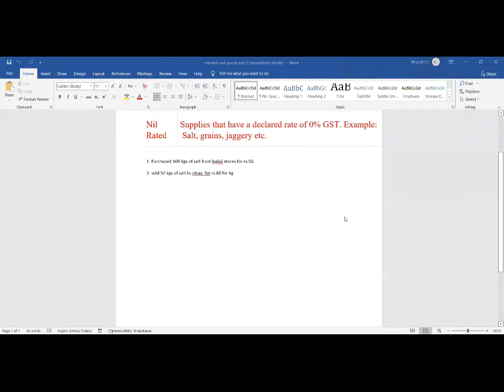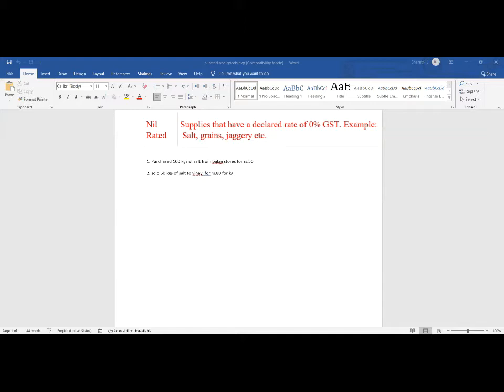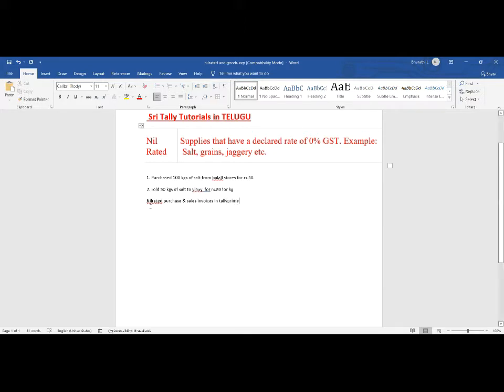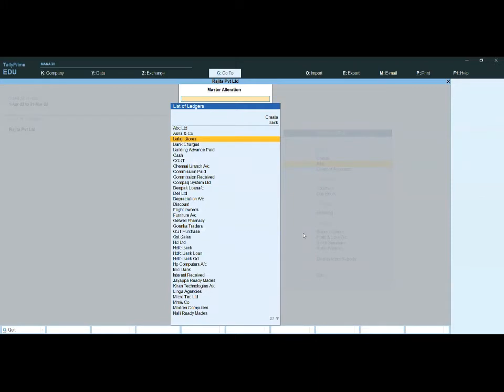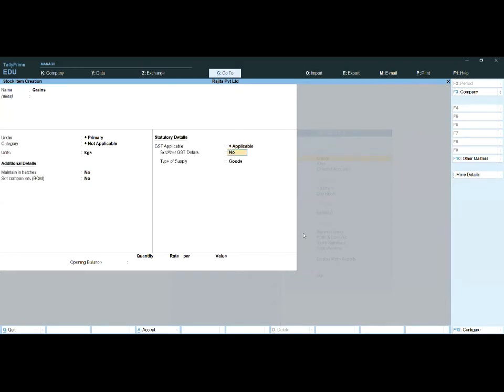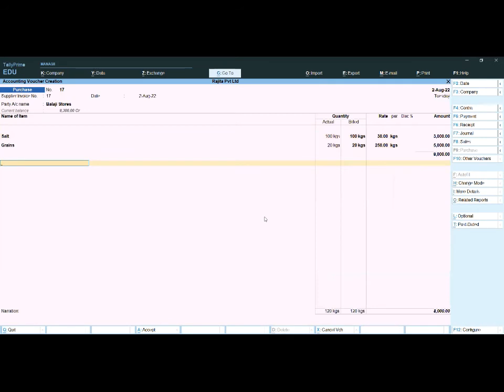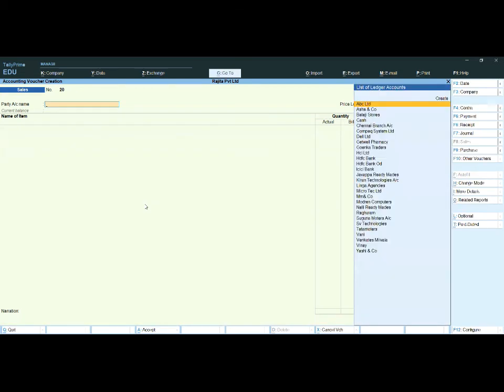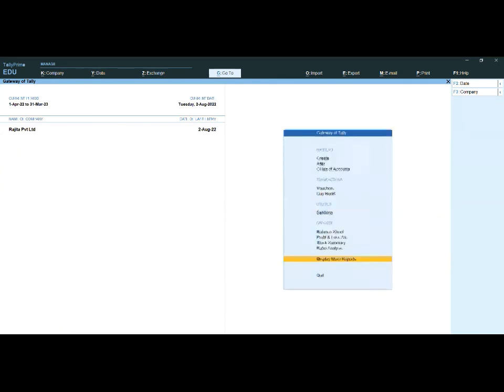Nil Rated Goods purchase & Sales entries In Tally Prime in English ,What is Nil Rated Supply In GST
hi viewers - What is Nilratefd Supply in GST
  How to prepare Nilrated Goods purchase & sales entries in Tally prime
How to View the GST Reports In Tally prime
   GST & Tally prime videos Playlist link?( click the below link and learn